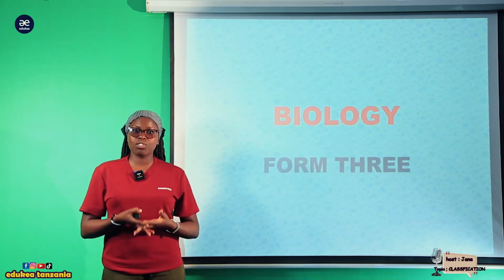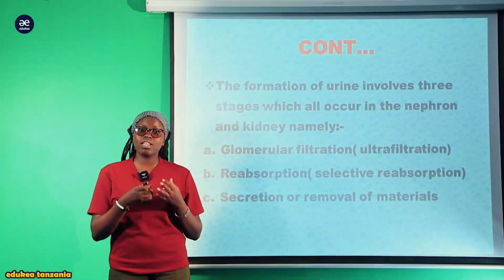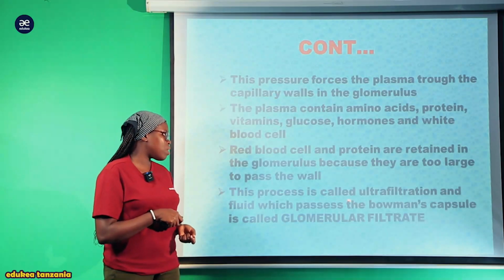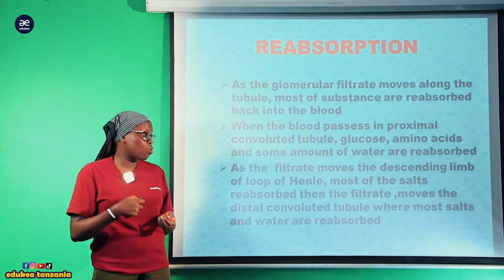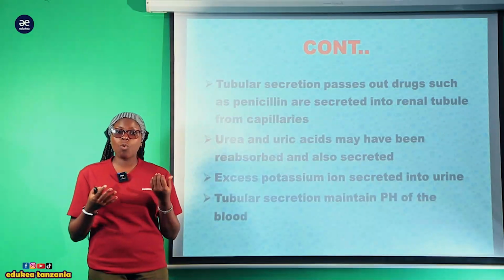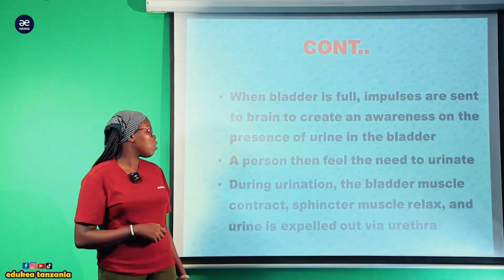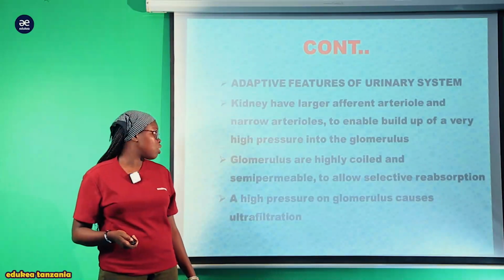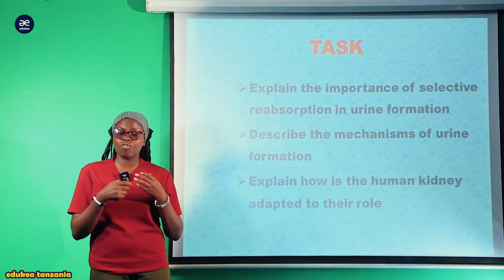BIOLOGY FORM III EXCRETION, 3 TO 6